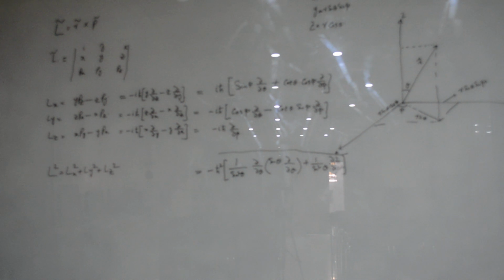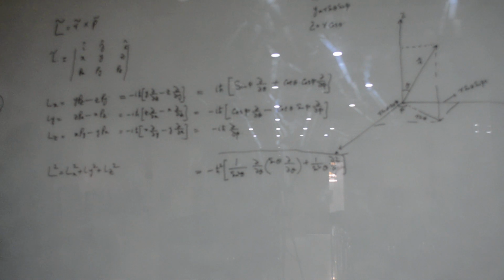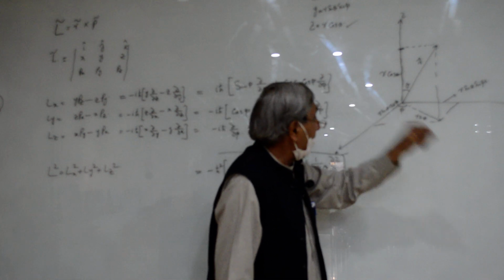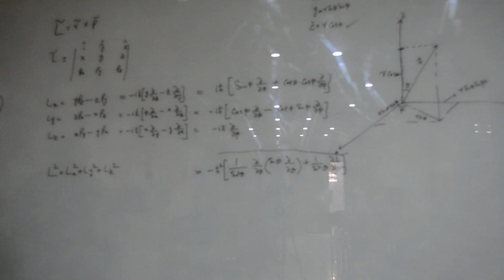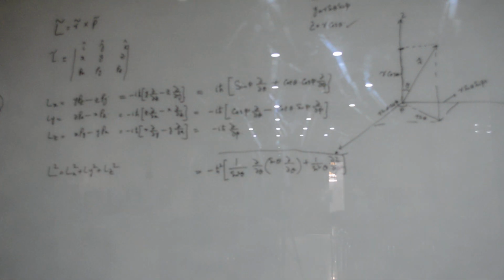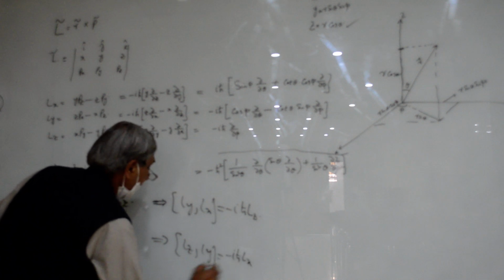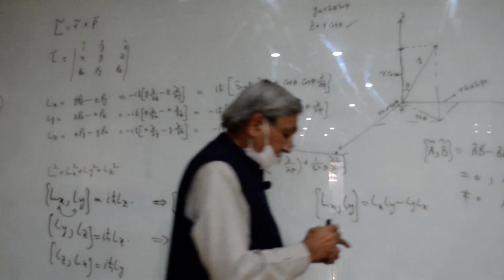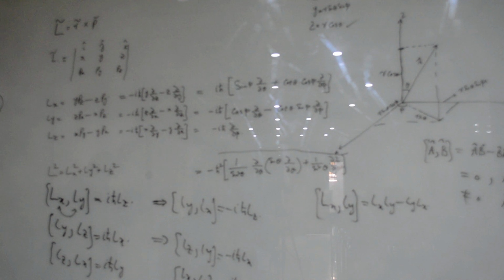Quantum Mechanics By Prof.Dr.Fazal Rahman Sethi Lecture 1/3 30.01.2021